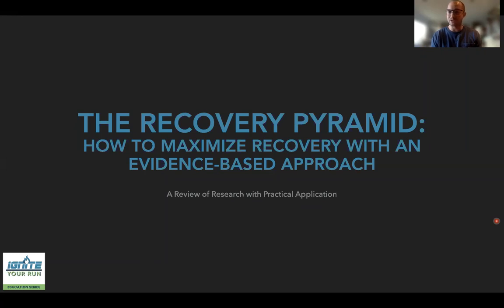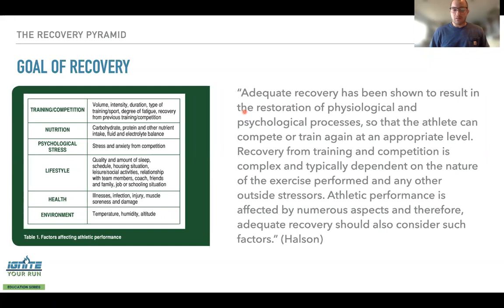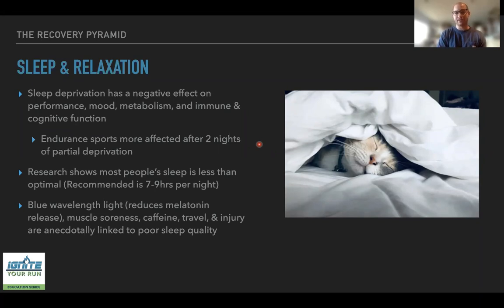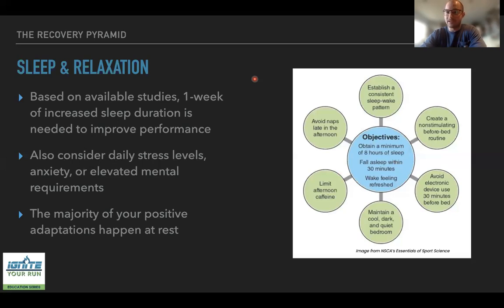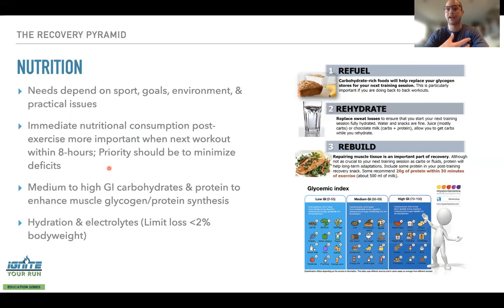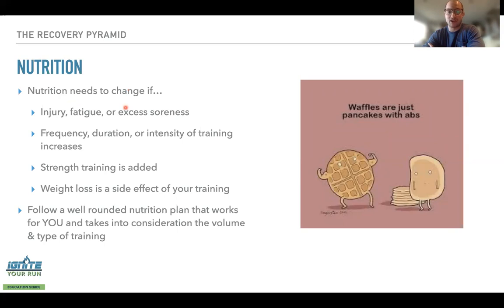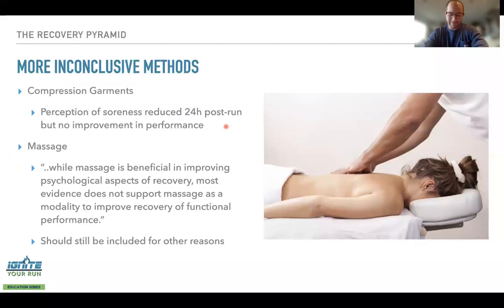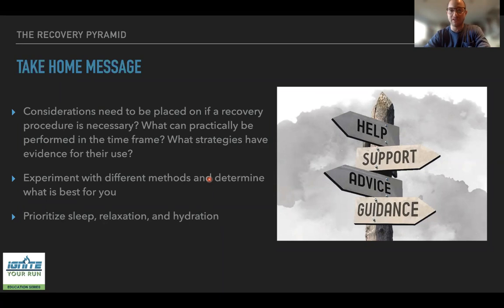The Recovery Pyramid: How to Maximize Recovery with an Evidence-Based Approach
In the recent Ignite Your Education Series webinar we took a deeper look at Recovery, including...
1. Review the effectiveness of various forms of recovery methods
2. Learn how to enhance the recovery performance and improve performance
3. Q&A

Watch the video and please reach out directly with questions or feedback!